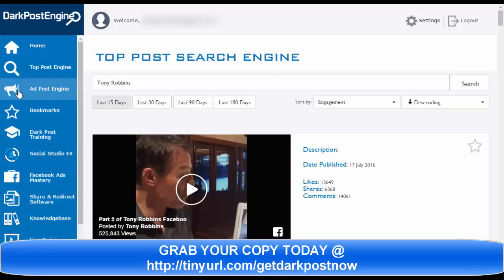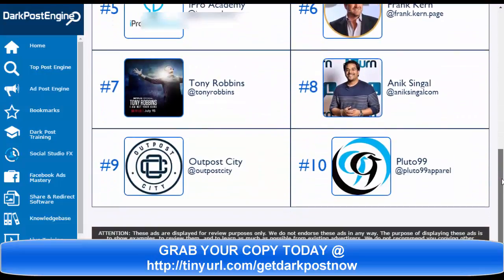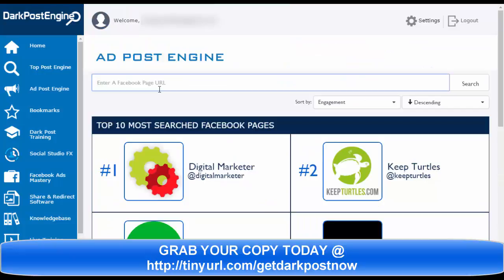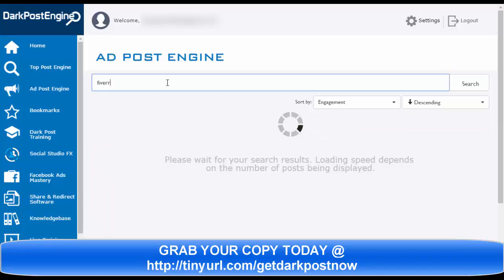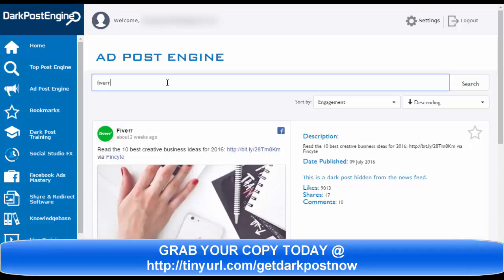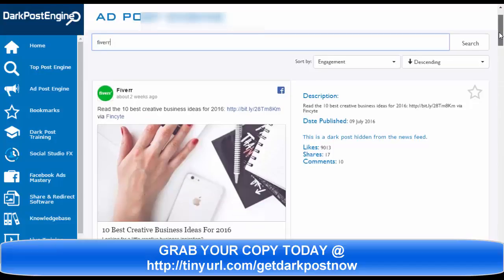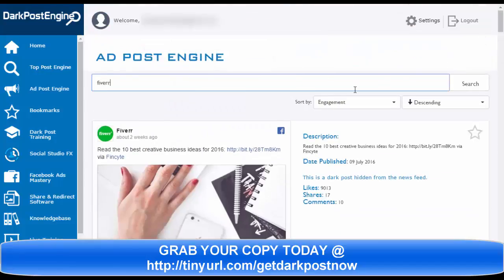Dark Post Engine Review | Is This the Best Facebook Ads Training Course for You?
Are you  curious about the  Dark post engine software? (Could also be referred to as  darkpost engine) Do wonder if this is the  best  facebook ads training course out there for you? No need to wonder any more you  learn how this software can boost your business marketing and have you  being successful with this  social media platform TODAY! There is also a brief review of  social studio fx as well.